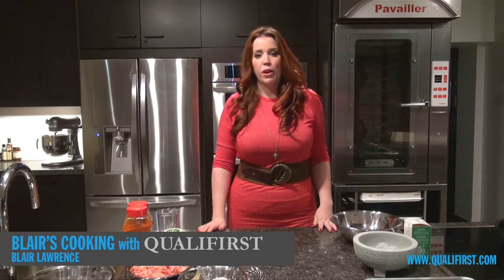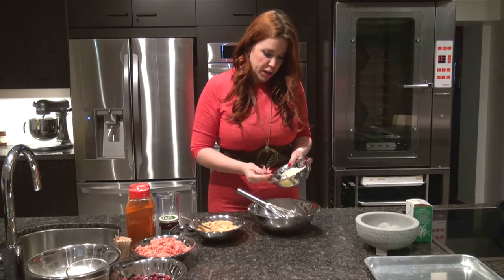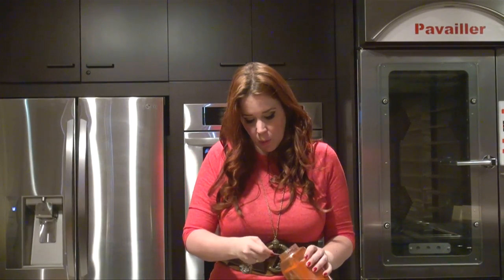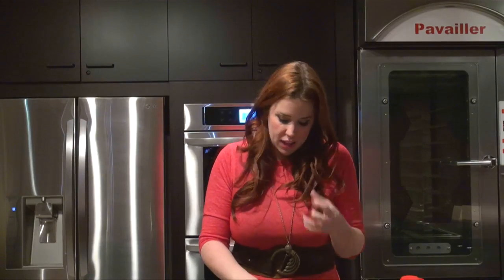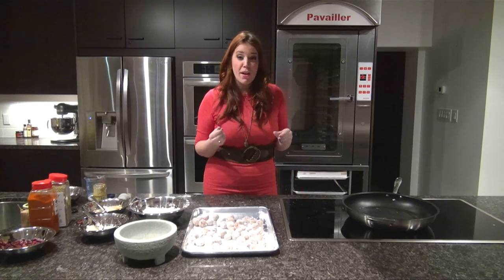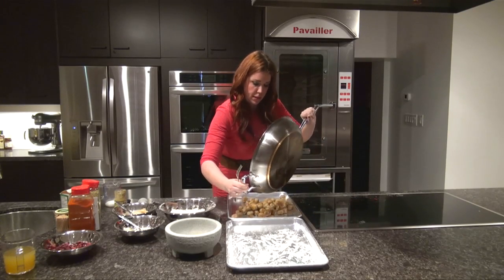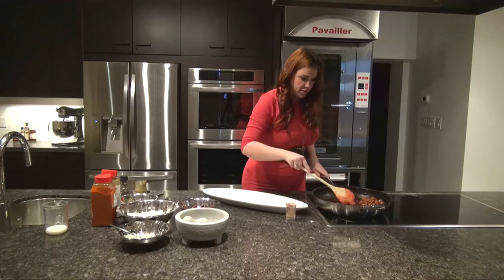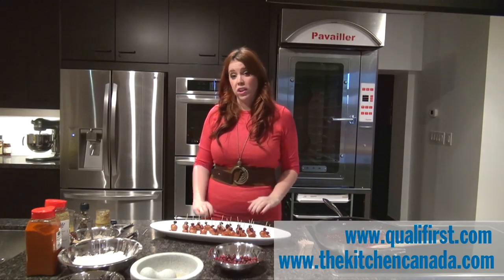Tracklements Cranberry with Port Meatballs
for more ingredient information!
for information on The Kitchen Canada

Ingredients:
- ½ cup bread crumbs
- 1 ounce skim milk
- 1 large egg
- 2-4 tbls parmesan cheese
- 1 tbls Vilux Grainy Dijon Mustard
- 1 pound lean ground turkey
- 1.5 tsp Thyme from Provence
- ½ cup all purpose flour
- ¼ cup olive oil
- 250g jar of Tracklements Cranberry with port sauce
- ¾ cup chicken stock
- Toothpicks
- ¾ cup Royal Command Sweet Sundried Cranberries

Directions
- In a small bowl mix breadcrumbs and milk
- In a large bowl whisk 1 egg then add mustard and cheese
- Chop or pestle thyme, fennel, 2 tsp maldon salt, cayenne pepper and 9 grinds of pepper
- Mix breadcrumbs, spices and turkey into egg mixture and mix with hands
- Role into 1 inch meat balls and gently dip each meat ball into flour and refrigerate for one hour (optional)
- Brown meatballs on medium/high heat until brown on outside in a fry pan with oil then remove from pan and set aside
- In that same pan reduce heat and mix cranberry sauce, 5 grinds of pepper, large pinch of Maldon Sea Salt and gradually reduce down while slowly adding chicken stock
- Transfer meatballs into cranberry sauce and finish cooking for 6 minutes on medium/low covering meatballs in sauce
- Once fully cooked lace a dried cranberry on a toothpick then a meatball and repeat
- Serve while warm